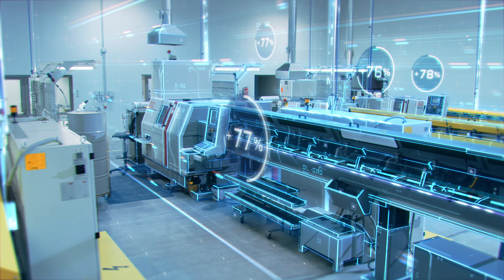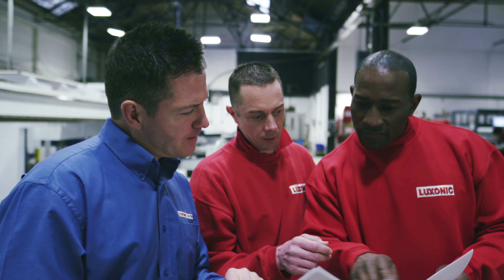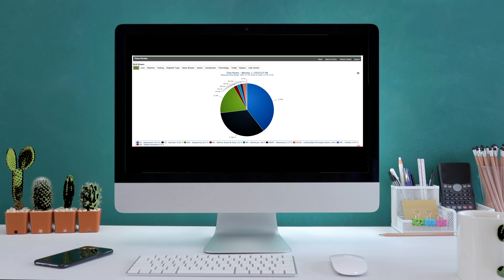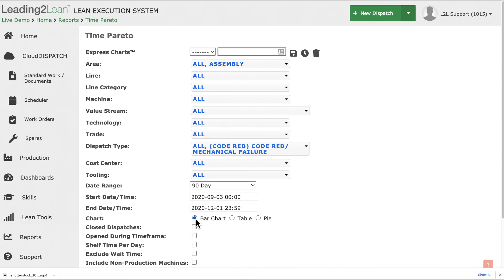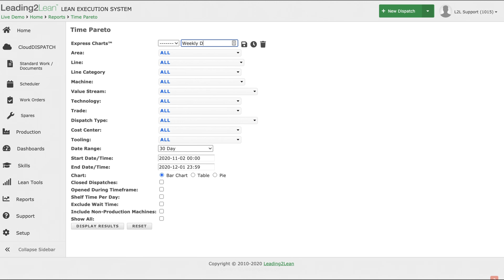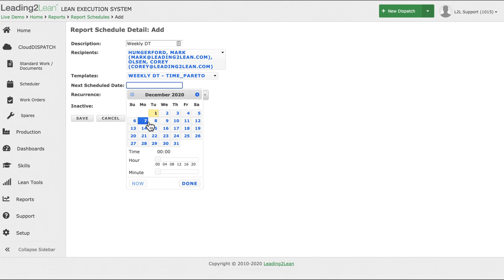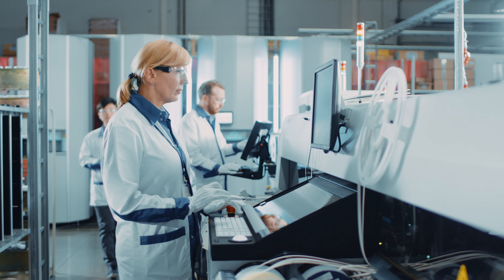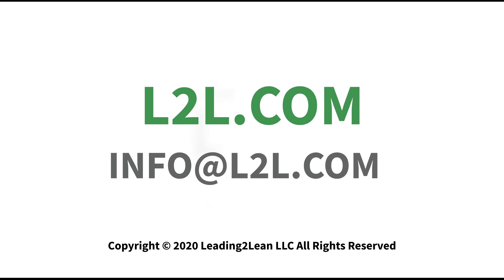Reports and Express Charts™ Feature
Leading2lean software breaks decade old barriers of frustration by eliminating the need to pour over mounds of data, create spreadsheets and pivot tables just to create charts and graphs that are out of date when generated. L2L''s Reports and Graphs along with our exclusive Express Charts™ feature allows factory personnel to spend time solving problems and not collecting and crunching hand-written data.

Title: Elevate